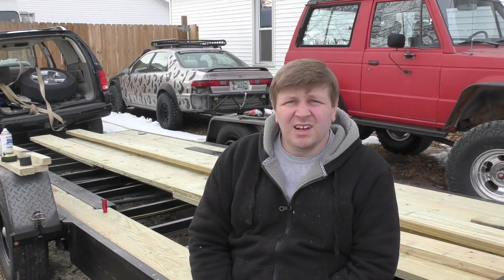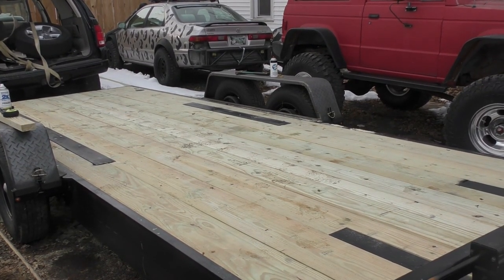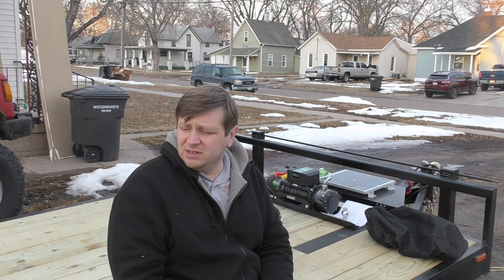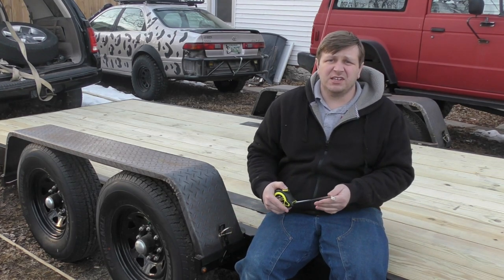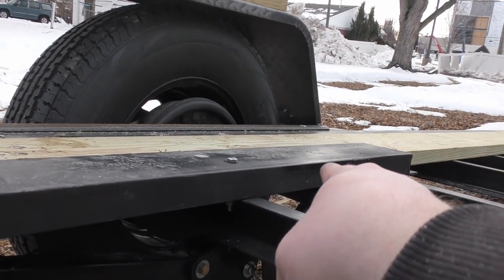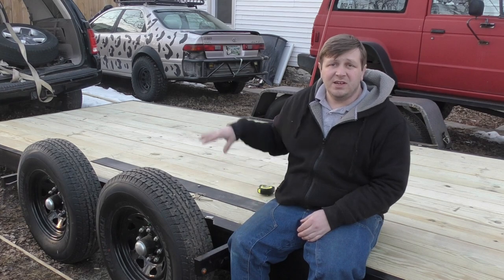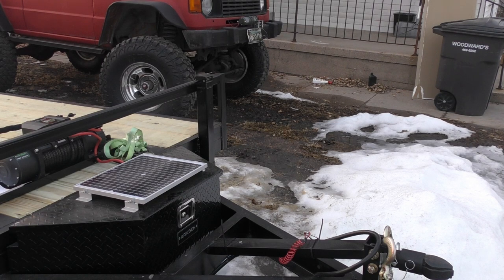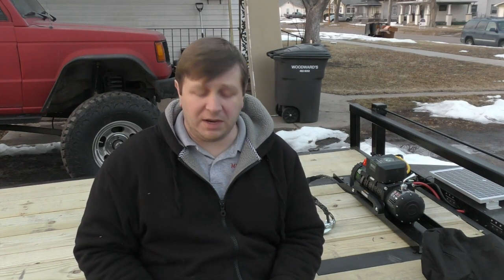Air Ride Tandem Axle Trailer | Finale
This is the end for this project - It maybe reached  80% of my expectations vs cost, but it did come out really nice in the end.